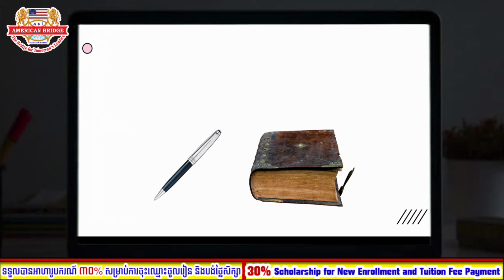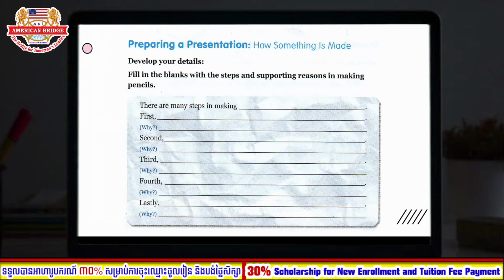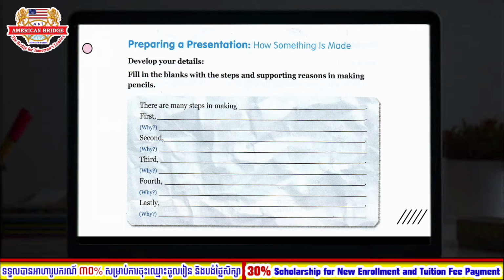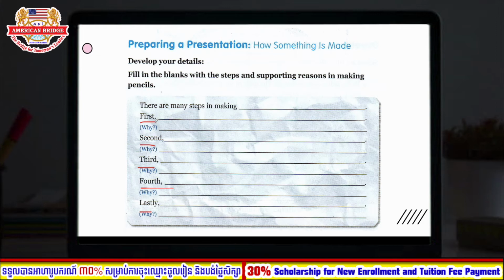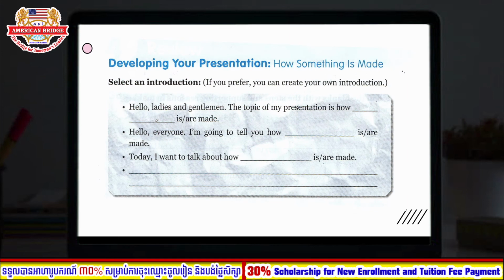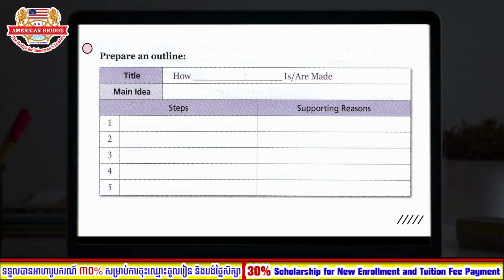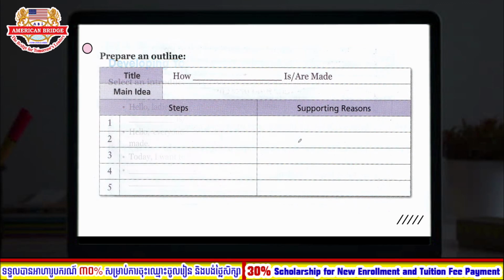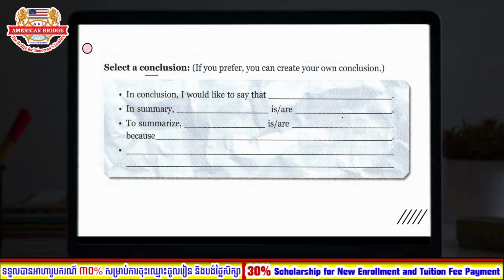Monday, 10/ Level 9A/ Session 2/ Speaking Tutor 3A/ Unit 4: Lesson 4: Review/ Page: 117-118